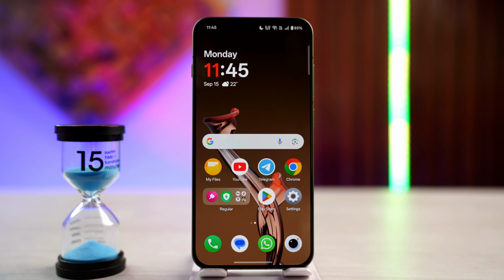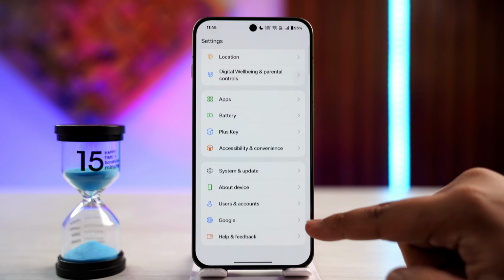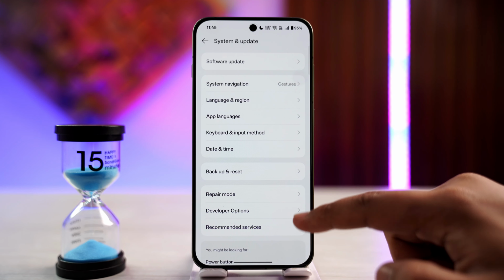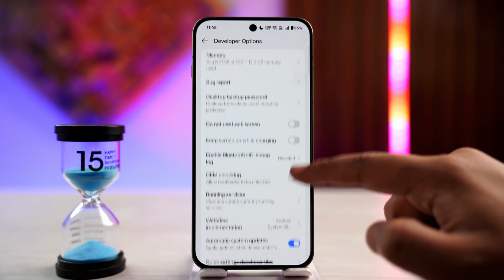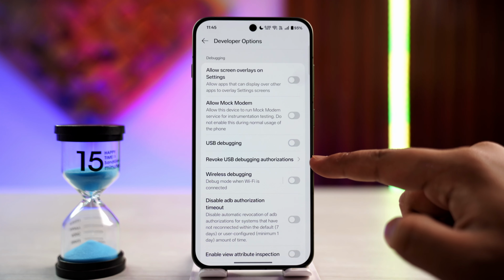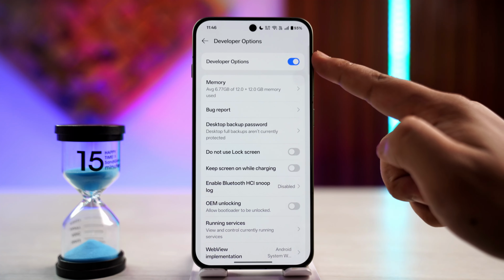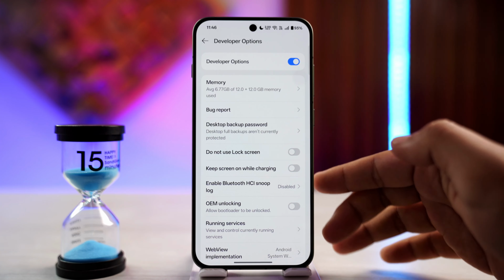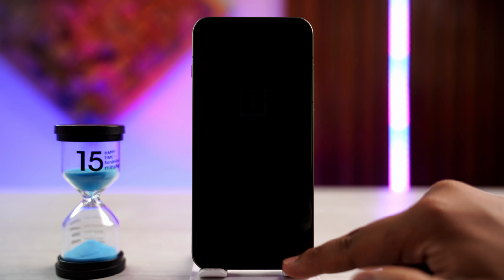How to Disable USB Debugging Safely !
If you’ve previously enabled USB debugging on your Android device and now want to disable it safely, this tutorial will walk you through the process step by step. USB debugging is a developer feature primarily intended for developers to communicate with Android devices via a USB connection, using tools like Android Debug Bridge (ADB). While useful, keeping USB debugging enabled can pose a security risk if your phone is lost or connected to an untrusted computer.

To begin, open the **Settings** app on your Android phone. USB debugging is located within the **Developer options** menu, which is typically hidden by default unless you’ve previously enabled it. If you see Developer options in your settings, that means it’s already activated and you can proceed.

Depending on your device brand—such as Samsung, OnePlus, or Pixel—navigation may vary slightly. On most devices, you can either scroll to the **System** section and tap **Developer options**, or use the search bar at the top of the Settings app to search for "Developer options" directly.

Once inside the Developer options menu, scroll down to find **USB debugging**. Simply toggle it **off** to disable the feature. For added security, you can also disable the entire Developer options menu by toggling off the switch at the top of the Developer options page. Disabling Developer options will not affect the normal functionality of your phone but will hide all developer settings, including USB debugging.

It’s also a good practice to restart your phone after disabling USB debugging to ensure that all developer services are completely shut down.

Timestamps:
0:00 Introduction
0:14 What is USB debugging
0:27 Accessing Developer options
0:39 Turning off USB debugging
0:46 Disabling Developer options (optional)
0:56 Conclusion